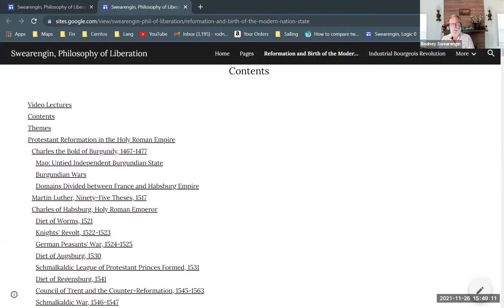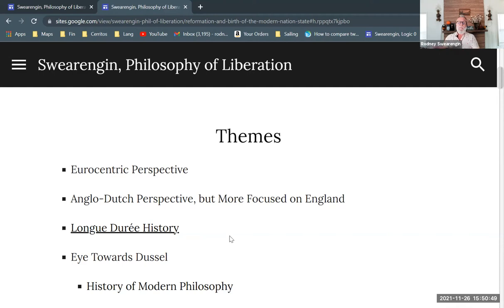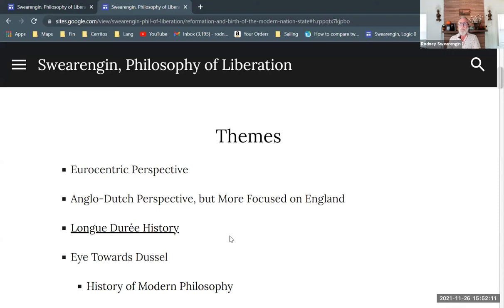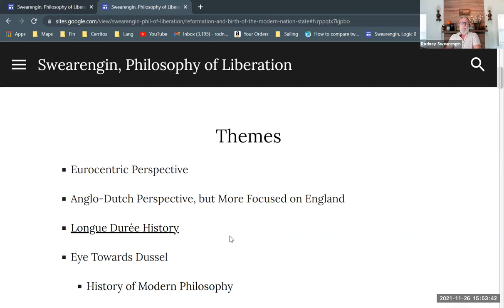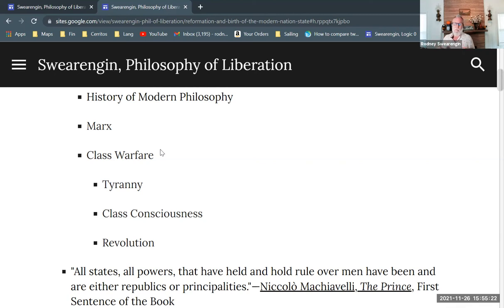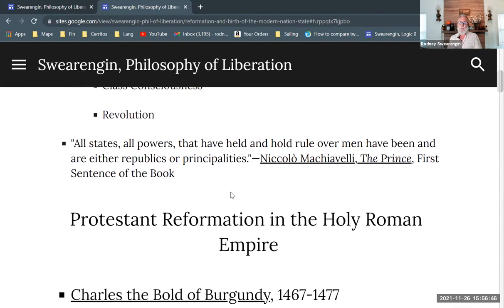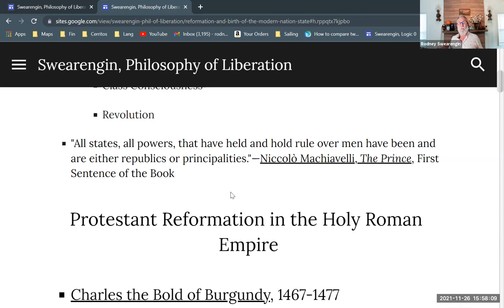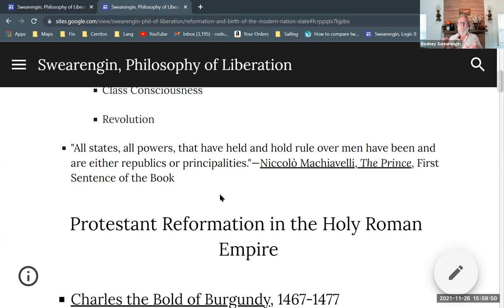Protestant Reformation and Bourgeois Revolution in England—Themes (1 of 17)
Introduction to a series giving a brief survey of English history, covering the Protestant Reformation of the sixteenth century, and the Bourgeois Revolution of the seventeenth century. Part of a series providing background for Enrique Dussel's philosophy of liberation.

Protestant Reformation and Bourgeois Revolution in England